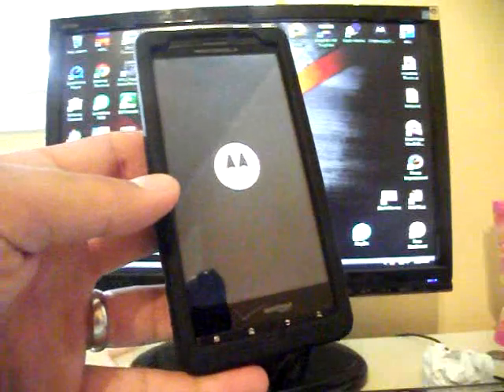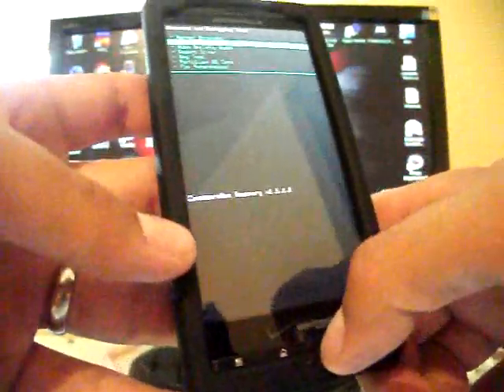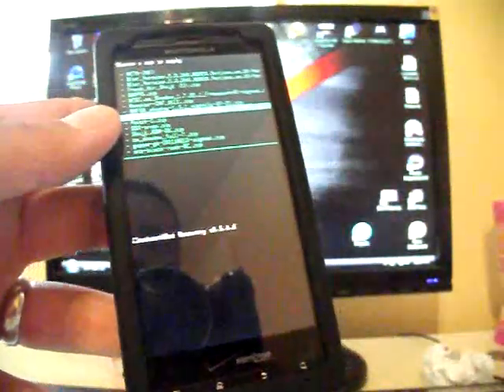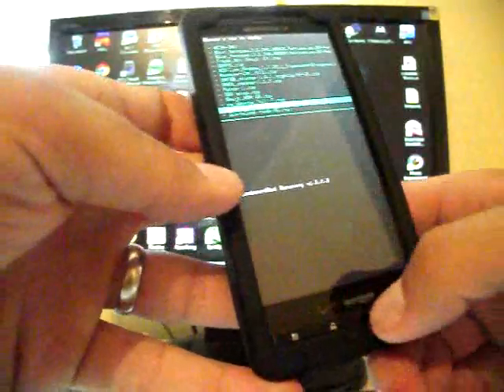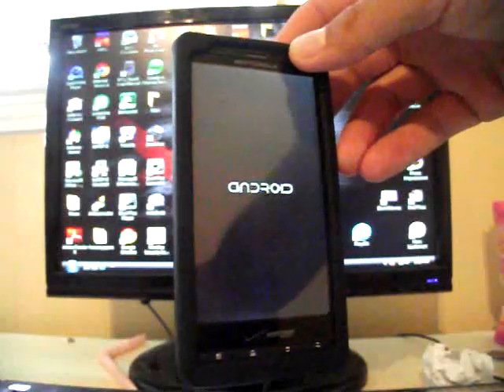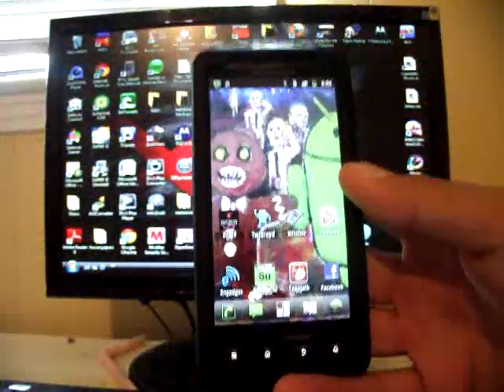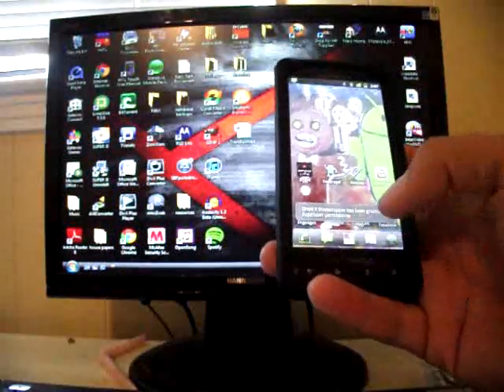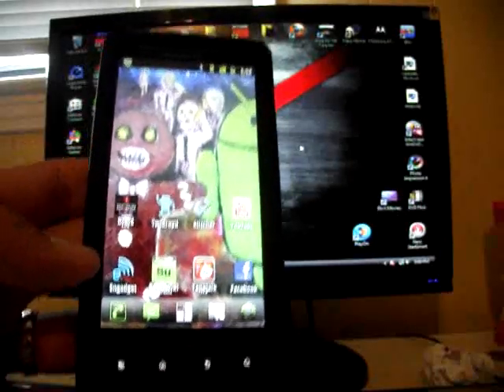OMGB Pure AOSP for the DroidX DX Droid X Rom Install and Review think Nexus S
Note: If coming from any Gingerbread Rom you must SBF back to Froyo, then Z4root, then install D2bootstrap then install the rom
If coming from any 2nd init rom (ie Cm7, liquid, omfgb, ssx, miui) then just reboot into recovery wipedata, wipe cache, wipe dalvik, format system, then install the rom, and gapps

What is OMGB? A pure aosp rom with minimal deviations, think Nexus S google experience phone, there really arent many extras here, other than godmode, and theme chooser. This is the performance of a 2ndinit rom with better battery life.